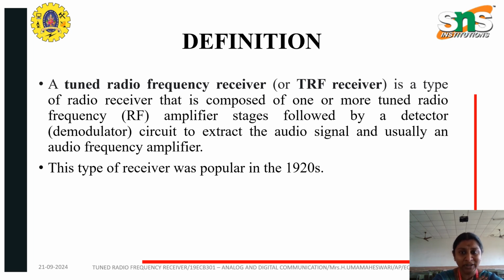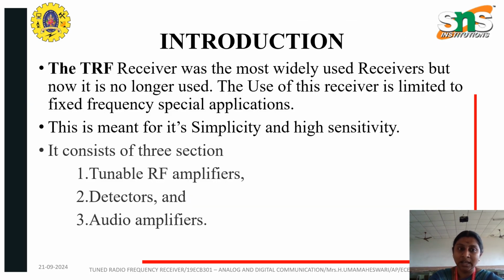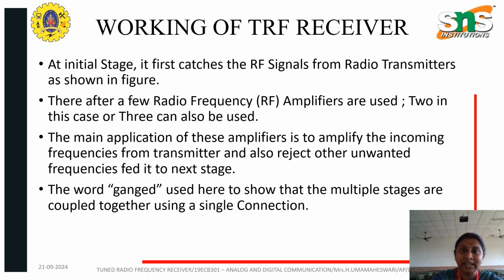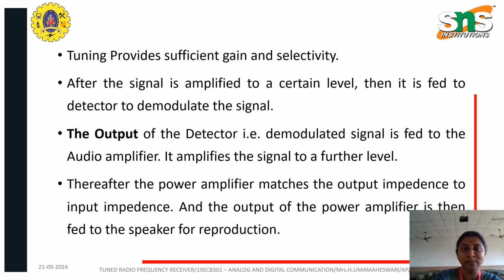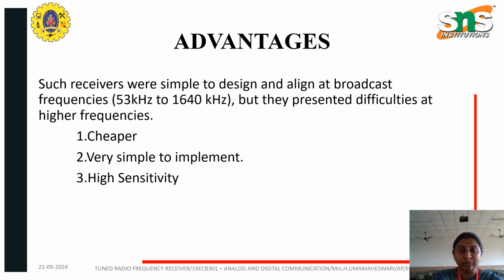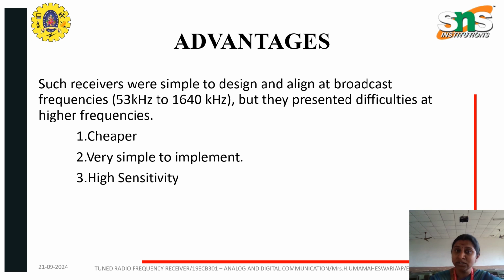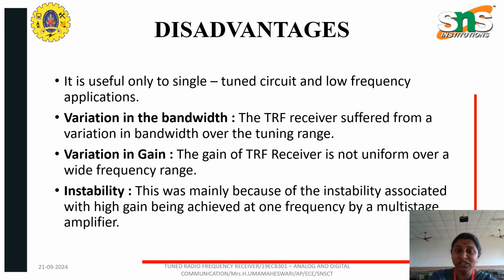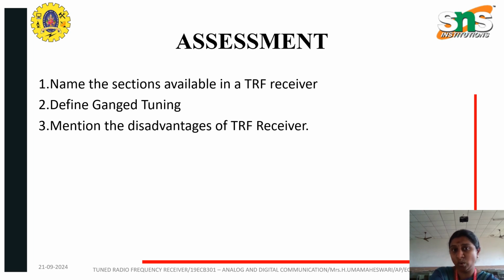TRF Receiver#snsinstitutions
Tuned Radio Frequency Receiver#snsinstitutions